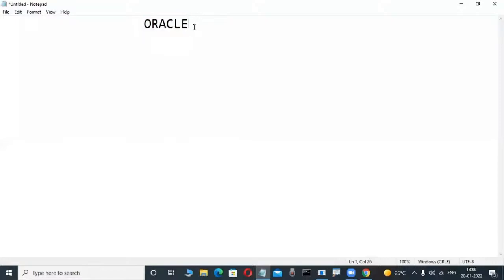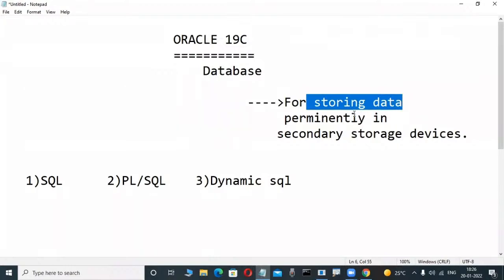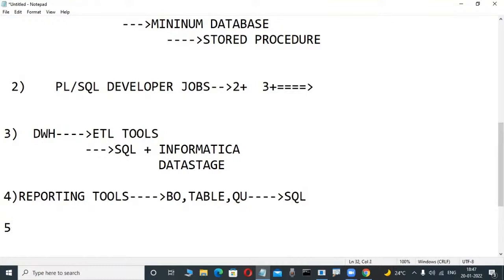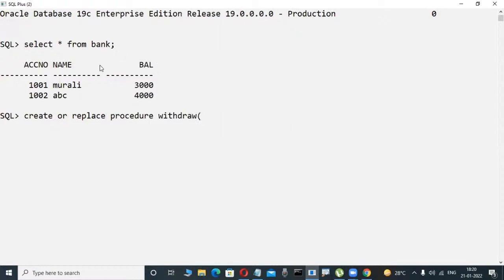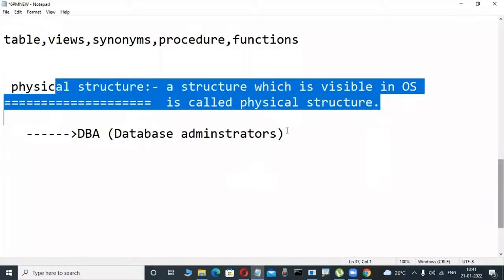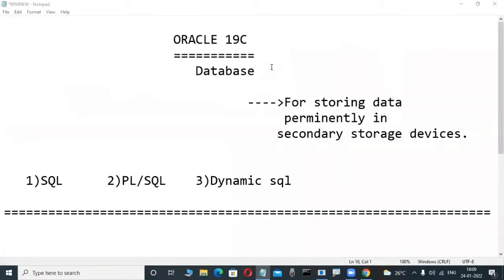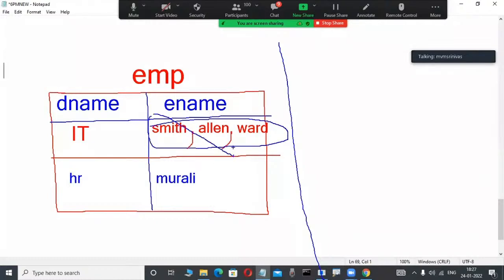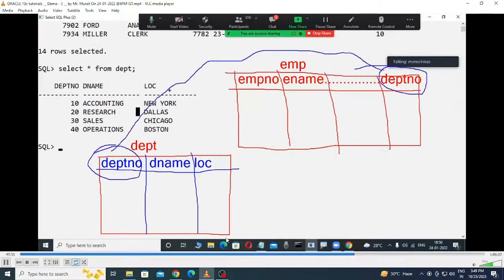ORACLE 19c tutorials by Mr. Murali Sir